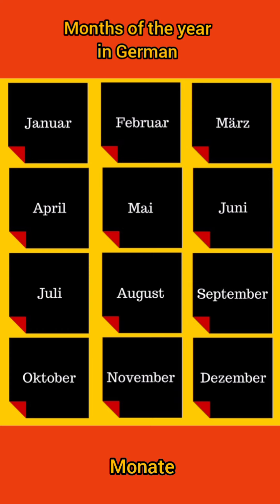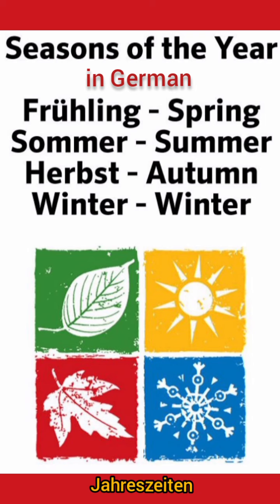Learn Weekdays - Wochentage/ Months - Monate/ Seasons - Jahreszeiten in German within 3 minutes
Learn the Weekdays - Wochentage/ Months - Monate/ Seasons - Jahreszeiten in German with Pronounciation for beginners